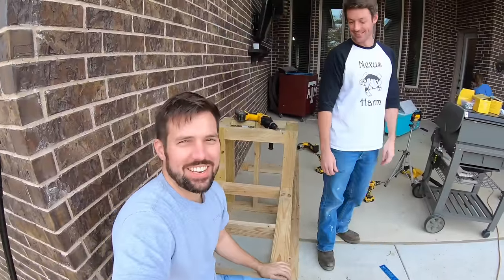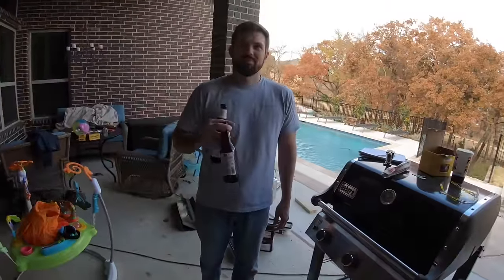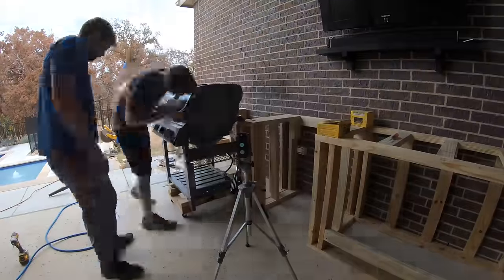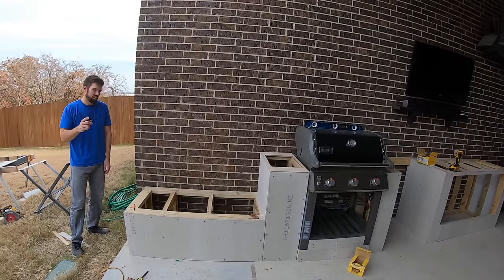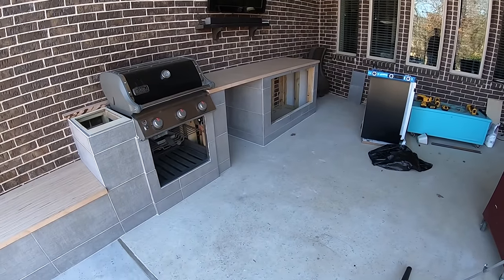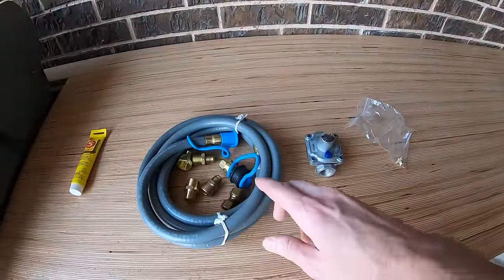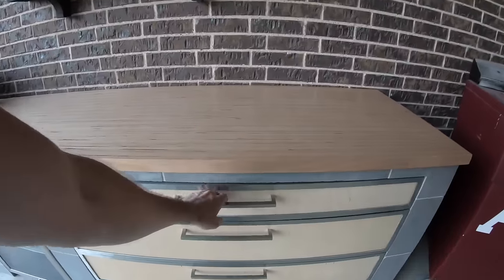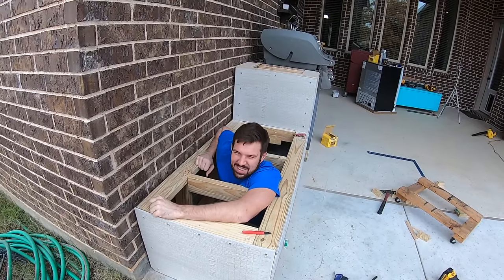Outdoor kitchen build in 20 minutes! Using my old Weber gas grill.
We wanted an outdoor kitchen but didn’t want to pay a ridiculous price for one, so we grabbed a hammer and turned the grill we already had into our own DIY outdoor kitchen!

The kitchen is framed with 2x4’s, anchored to the cement, wrapped in cement board and tiled. The countertop is a unique horizontally laminated beam which was found at a local lumber yard.

We incorporated a antique Dr. Pepper ice chest with a drain to hold drinks, a trash can hidden away under the counter, a beverage fridge (can’t have enough cold drinks!), drawers for yard games, and cooking utensil drawers. The centerpiece is a Weber Genesis LP grill which was converted to natural gas and plumbed into the house. It took a little cutting and grinding for the grill to fit, but it looked streamlined and cost thousands less than a purpose built island grill.